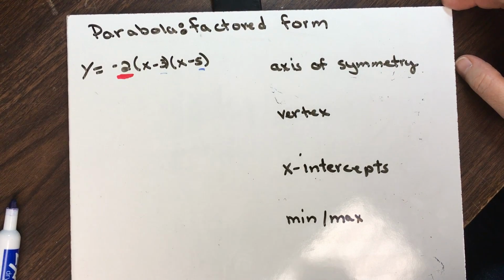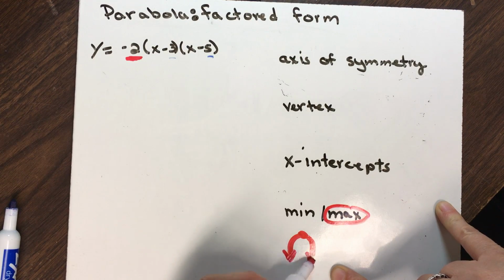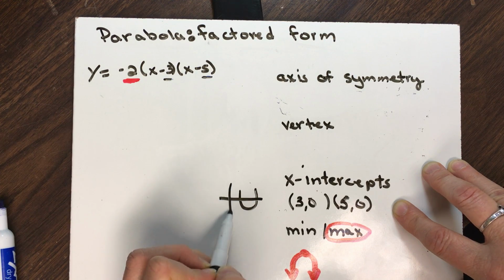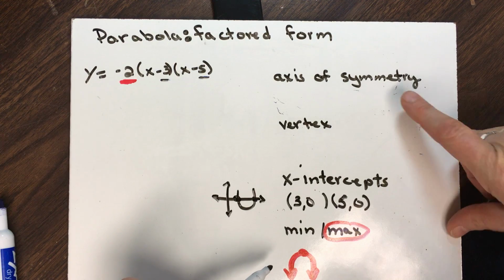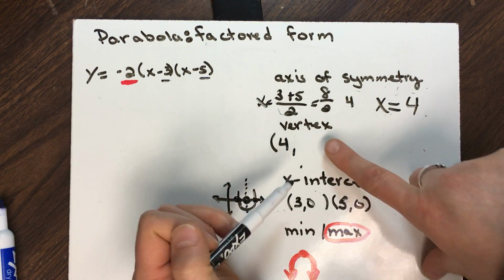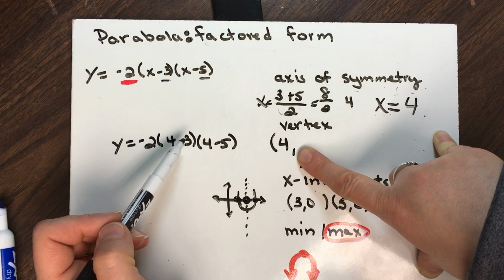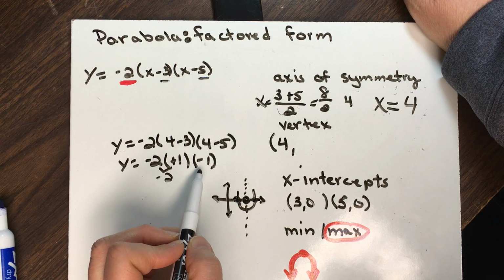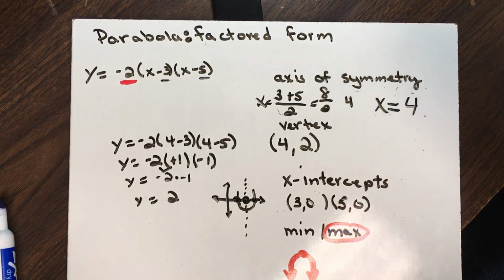Parabola: Factored Form